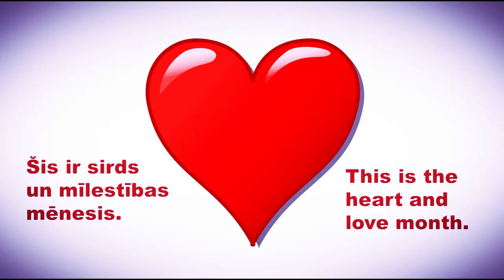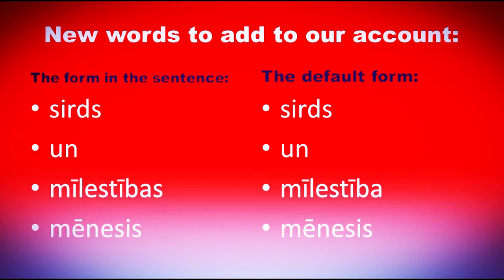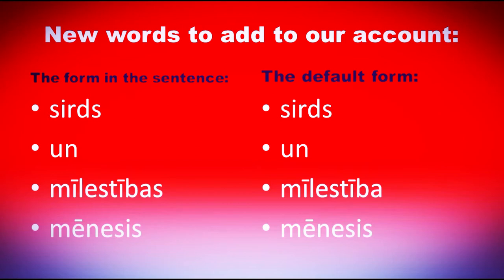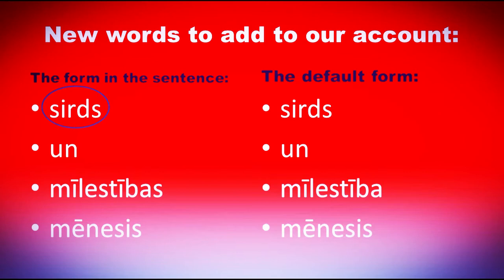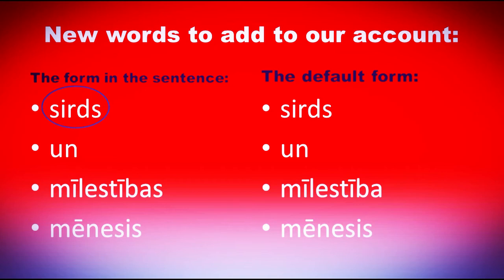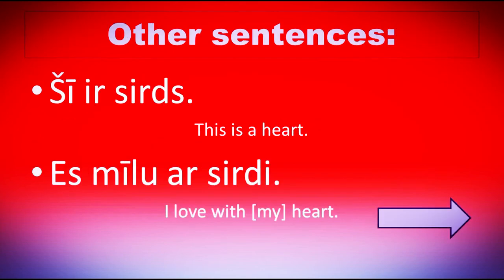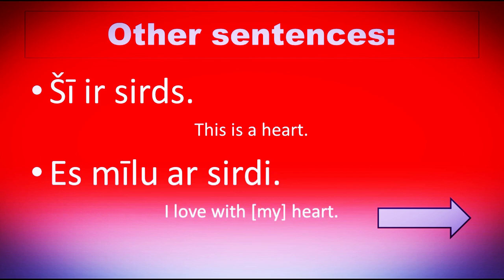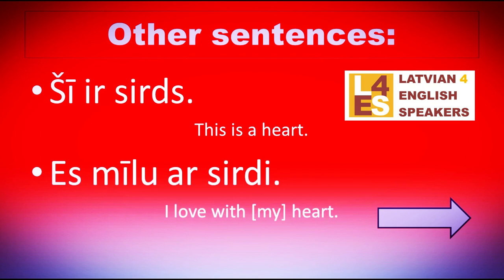Latvian Challenge: 4 Words a Day - Day 6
Hello to everyone and especially to those who have been waiting impatiently for my Day 6 video lesson -- here comes! I'm glad you are determined and I hope you are learning more than you expected you would! Just like before, the summary of the information that I am giving in the video can be obtained by clicking on this

This channel focuses on the Latvian language: pronunciation of sounds, words and sentences, composition of words and sentences, useful phrases and alike fun things. Ilze Be is a translator. She has also taught Latvian for US Peace Corps volunteers in Latvia and English at Latvian schools.